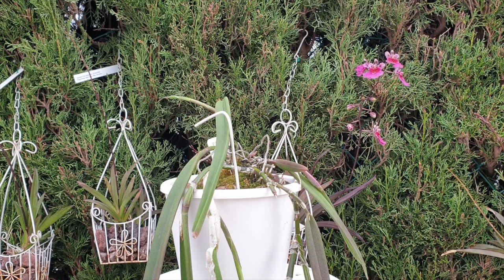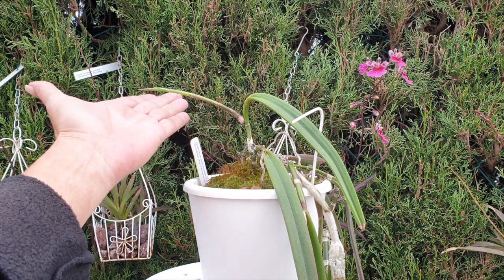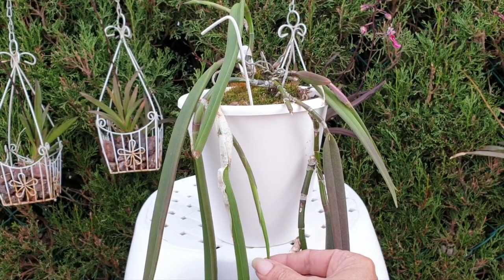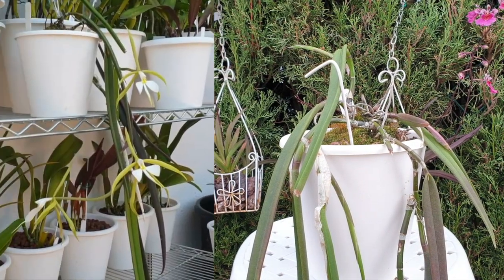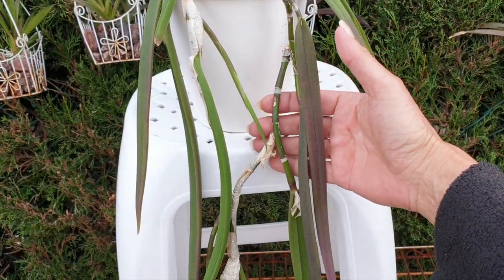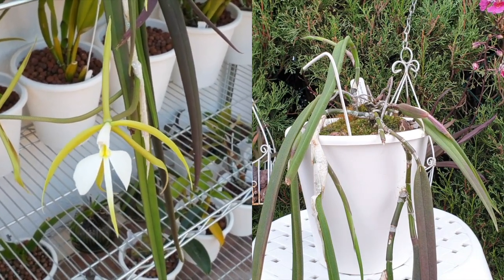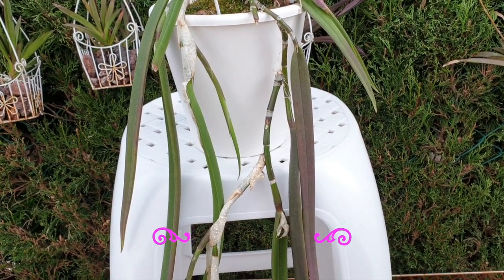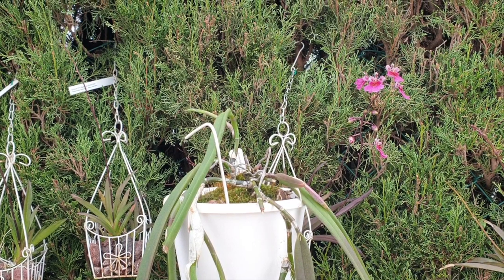Coilostylis parkinsoniana | Growth Habit | History | Plan B | Thinking ahead 🤔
Do you have a Plan B for your orchids? ALL orchids are special, but this one is a very special one in my collection. Why did I buy this orchid? As it grows bigger, I have a Plan B to keep it happy!
My environment:
Mediterranean climate, hot summers / mild winters
45% - 85% humidity, with regular airflow
Orchid growing supplies:
               Seramis, Akadama
Water: Reverse Osmosis
Insecticidal Soap
General PPM: 300 Summer, or in active growth
                          150 Winter, RO Water and KelpMax only